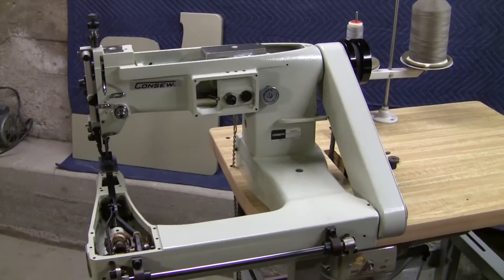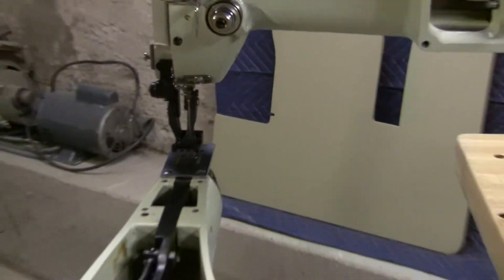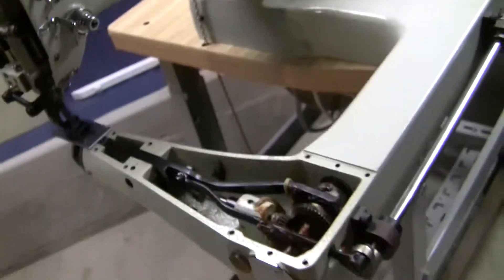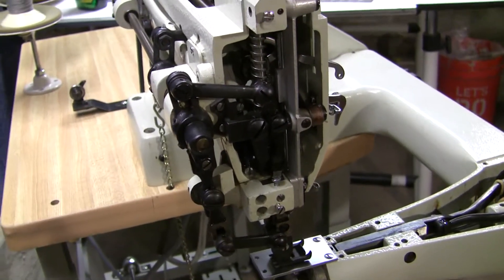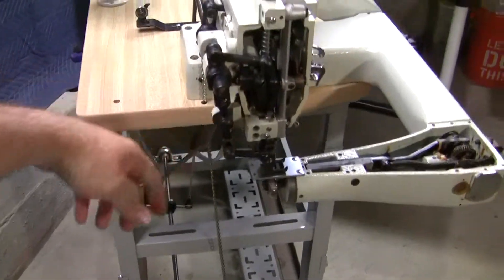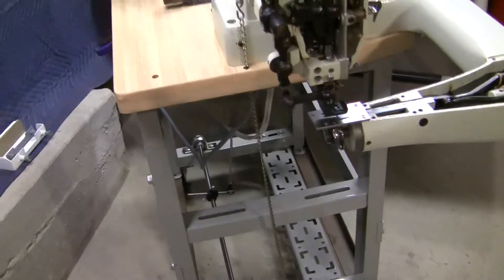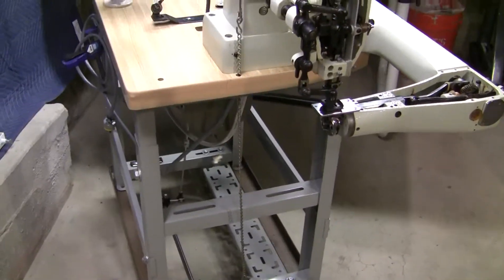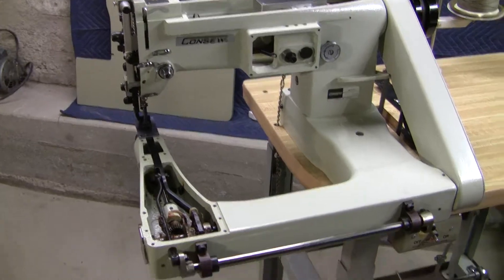My New $4500 Consew 347R-1A-WS Walking Foot Zigzag with the covers removed.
A look at a rare Feed Off The Arm, industrial grade, Zigzag sewing machine with a walking foot feed mechanism.